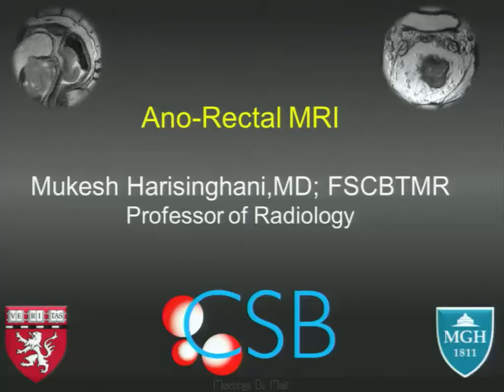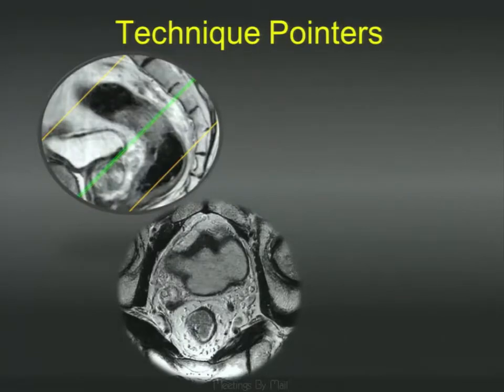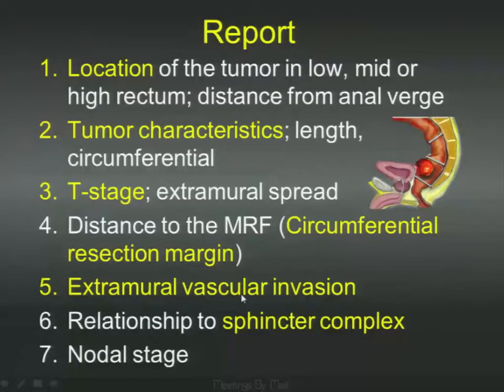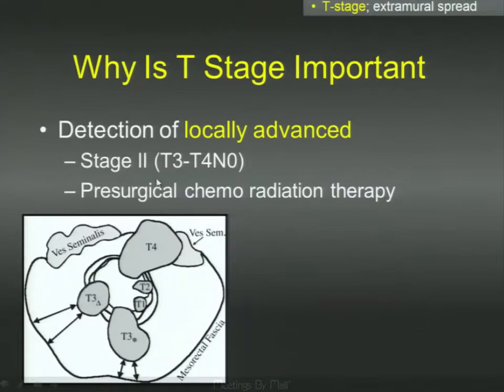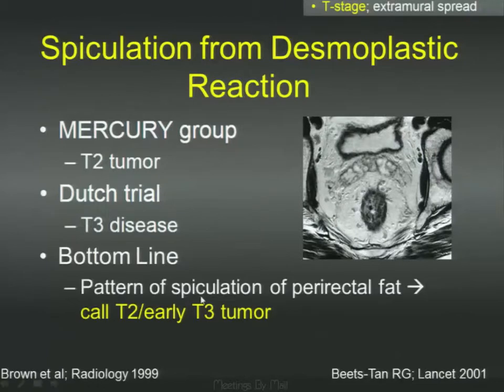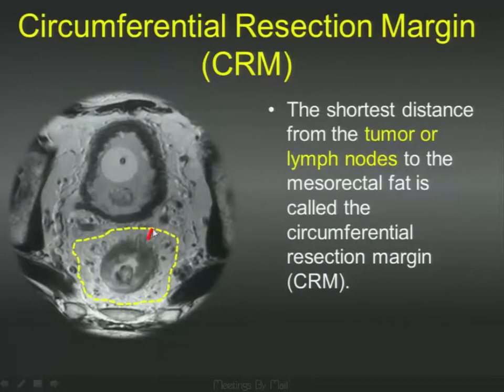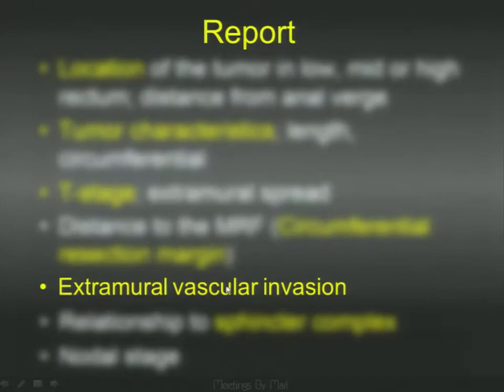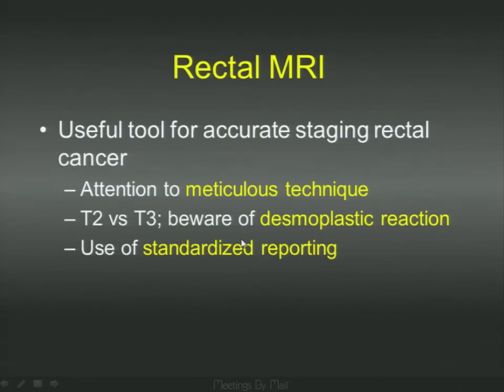AnoRectal MRI-- Mukesh Harisinghani, MD (SCBT-MR/SABI 37th Annual Course)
See 10+ years of SCBT-MR (now SABI) Annual Courses in online streaming format

Meetings By Mail presents this lecture from the SCBT-MR 37th Annual Course.  This presentation is from the Conference's session on Imaging of the GI Tract.